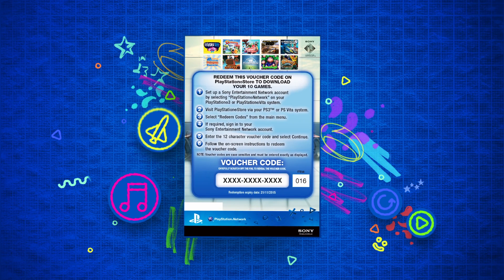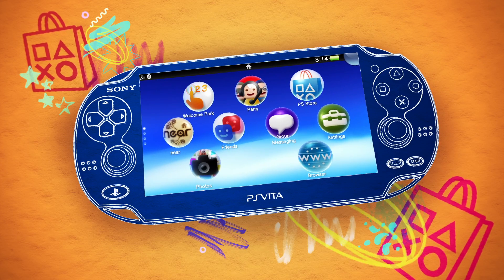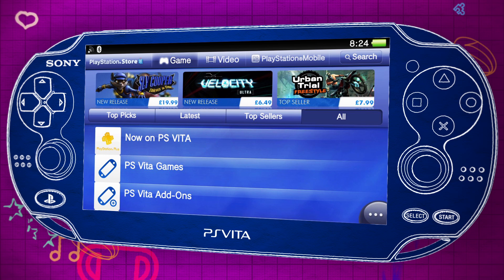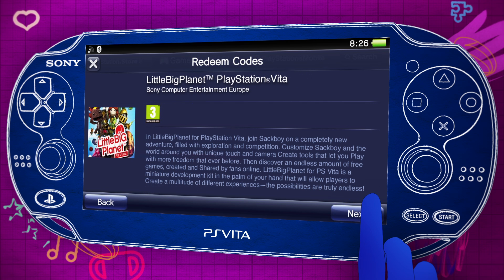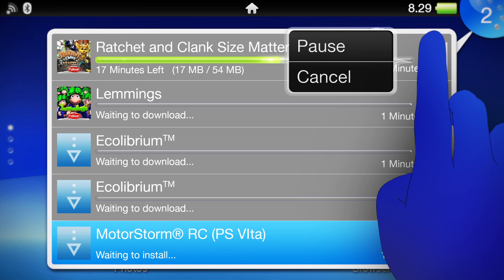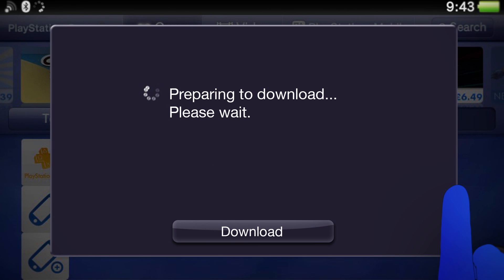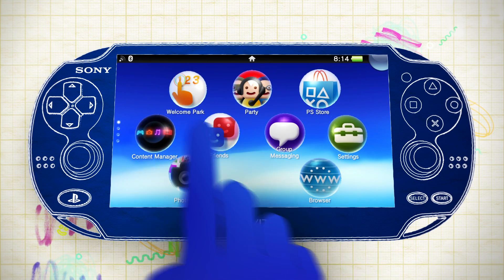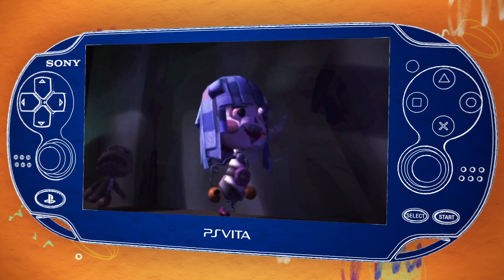PS Vita Mega Pack Trailer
Gamestop Ireland

PS Vita Mega Pack
8GB Memory Card + 10 Games

Pack contents
PS Vita Memory Card 8GB + Paper PSN Voucher

Mega Pack (8GB Memory Card)
1) LittleBigPlanet PS Vita -- PEGI 7
2) WipeOut 2048 -- PEGI 3
3) MotorStorm RC -- PEGI 7
4) Little Deviants -- PEGI 7
5) Frobisher Says! With Frobisher Says! Fun pack
6) Ecolibrium with Ecolibrium Bronze, Silver, Gold and Platinum game packs
7) Ratchet and Clank Size Matters (PSP game) PEGI 7
8) Lemmings -- PEGI 3
9) Hungry Giraffe PEGI 3
10) Rotating Octopus PEGI 3